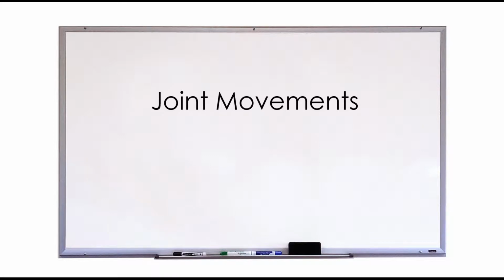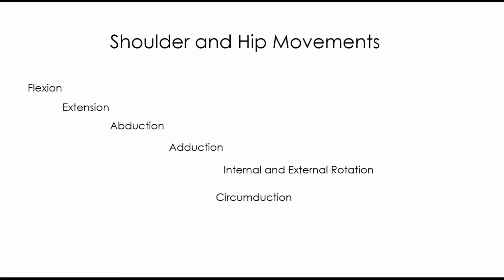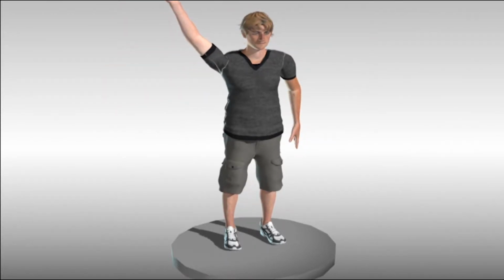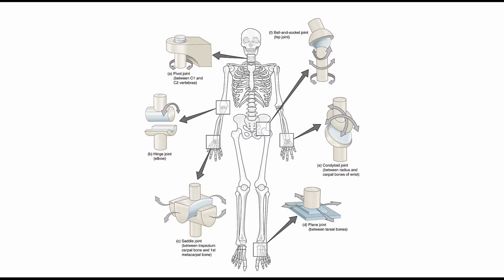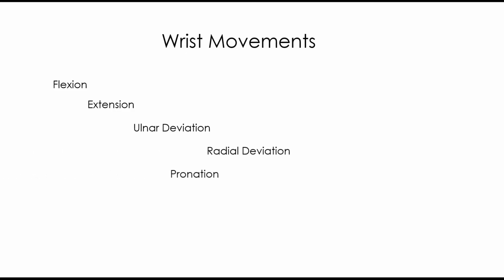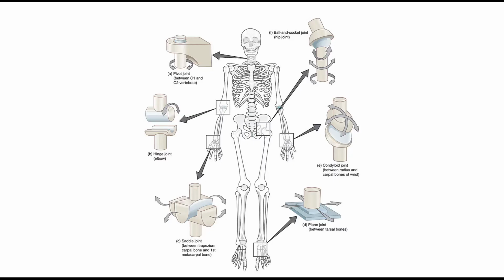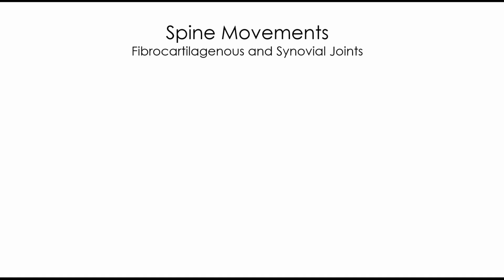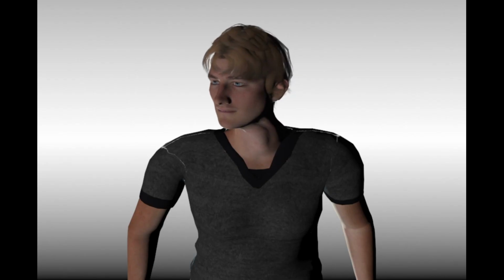Synovial Joints: Ranges of Motion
Short video on ranges of motion of synovial joints. Special thanks to Grace Forciea for the 3D animations.